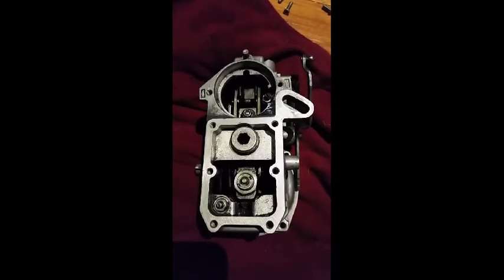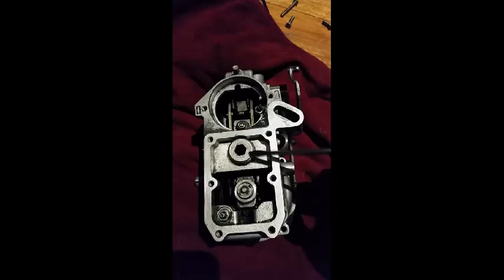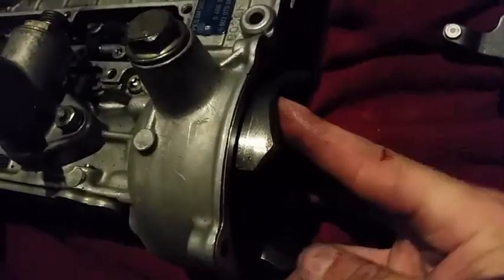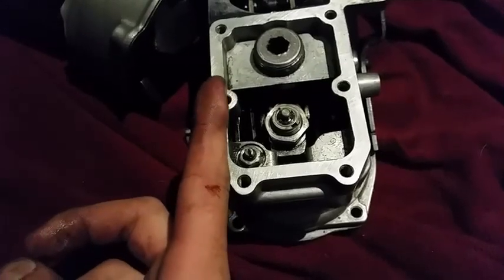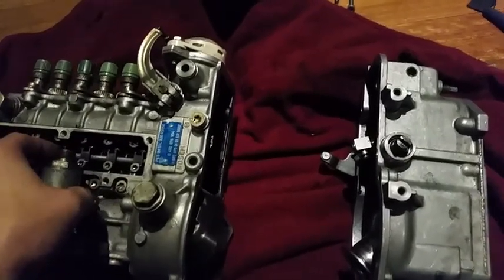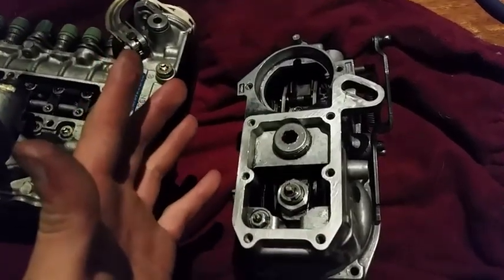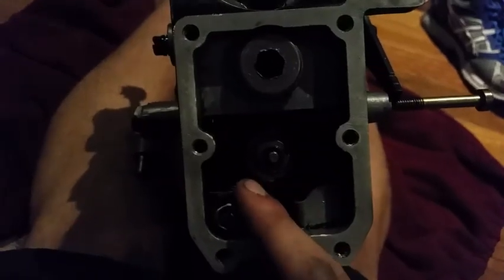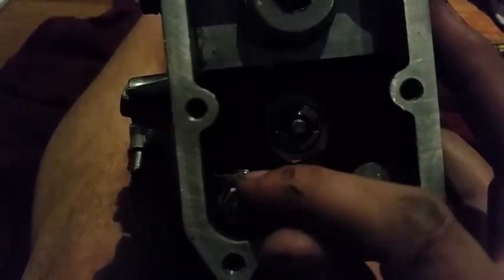Mercedes 300d RSF Governor full rack travel adjustment & stop solenoid fault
information on how a rsf governor works and how to adjust the full rack travel to get more power out of you Mercedes diesel / turbo diesel.
plus about a stop solenoid fault that my pump had due to incorrect installation
this is a rough "backyard" method of adjustment that will only improve the power so much...
for the best results buy a modified and pre tuned pump for people
like diesel meken.

I sell ALDA seal kits for the mercedes bosch pumps and you can find them here...